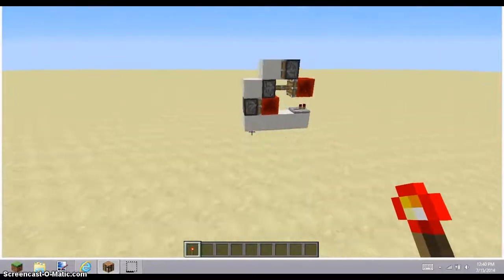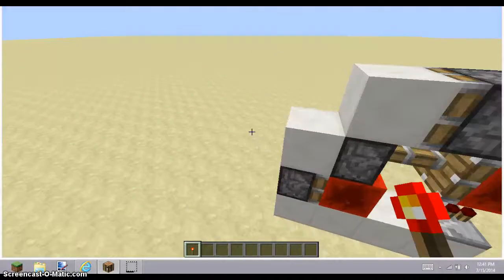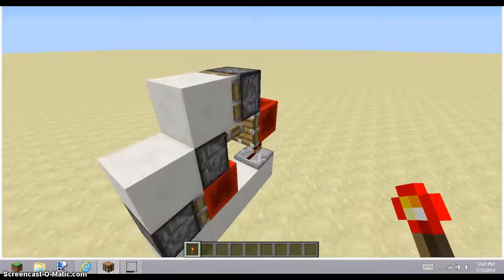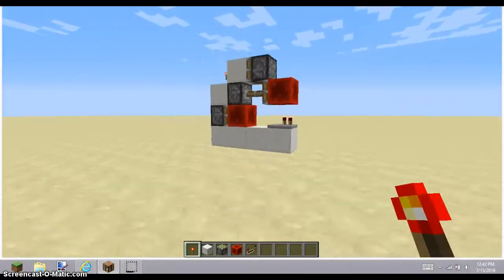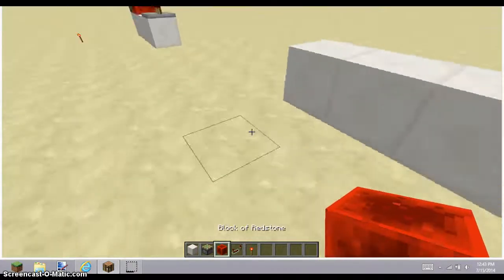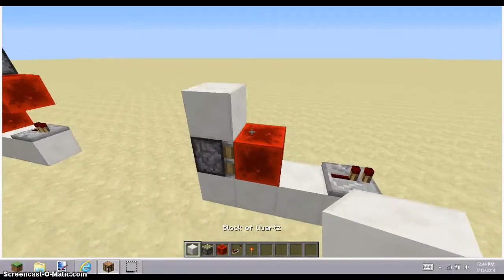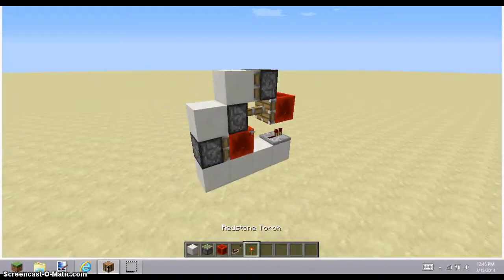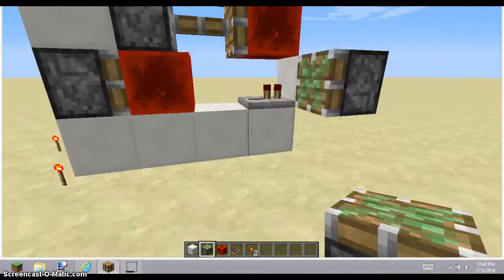Minecraft Redstone Tutorials: Redstone Torch Key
Today I show you how to make a redstone torch key for your hidden base or whatever you are going to use it for. :D